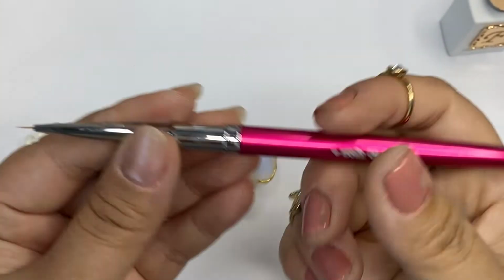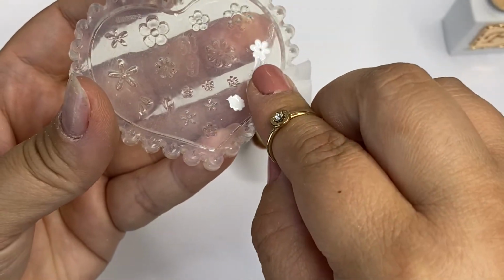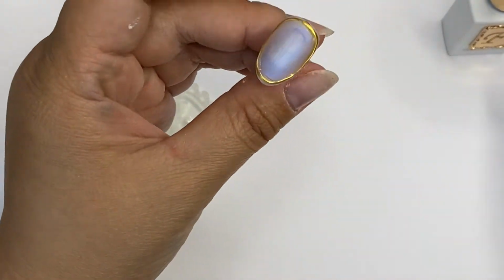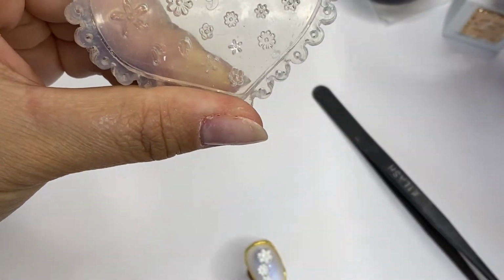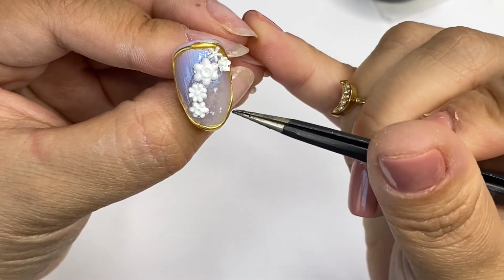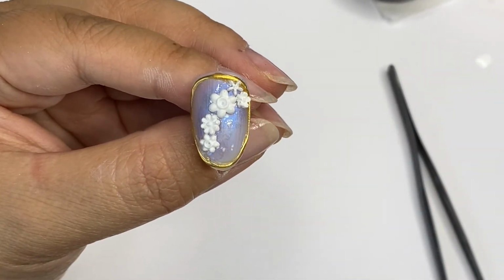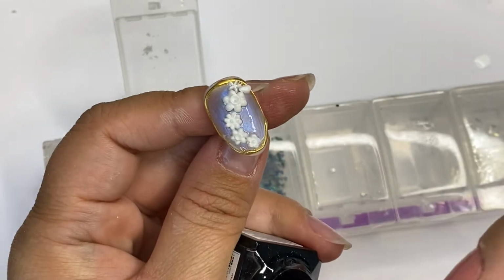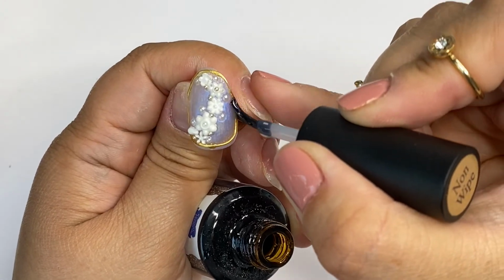Using 3d Nail Molds | Japanese Gel Nails | Gel X Press on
Hello Hello.
Do you ever have such a hard time creating 3d nail flower??
Here I show you that using 3d nail molds can be super easy to use to create a easy design.

Products that I use for the nail base:
Fgel color FS24
Leafgel Matte topcoat
Leafgel non wipe fixing gel
FGel Chrome powder Pencil

I hope that you find this design helpful in using 3d nail molds.